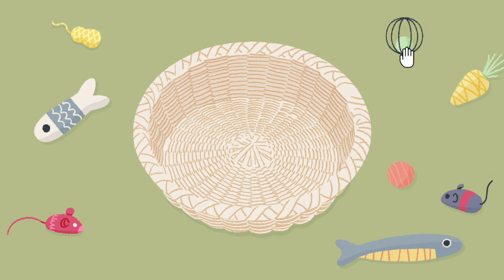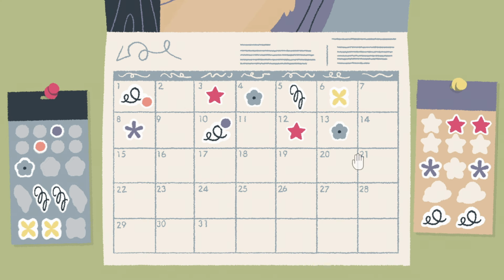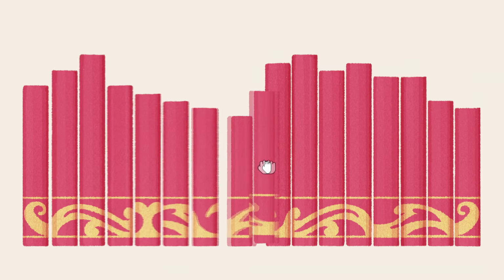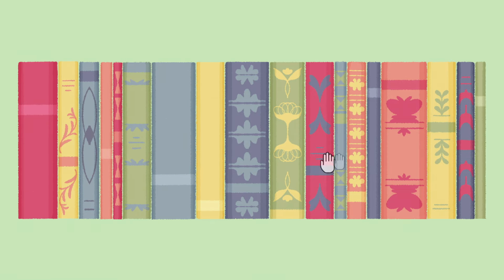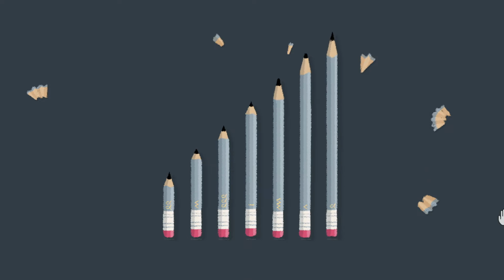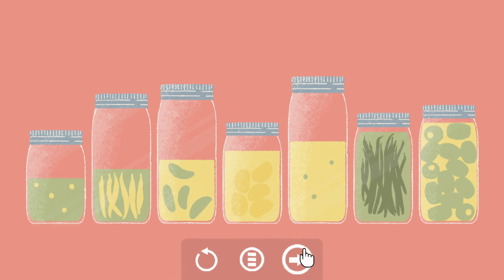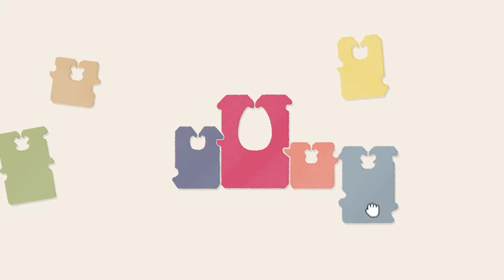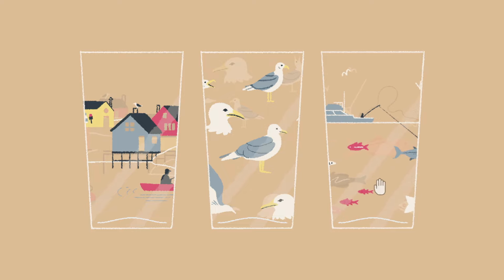a little to the left is such an addicting puzzle game (but my brain hurts)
travel / life vlog stuff -  @zelduhirl